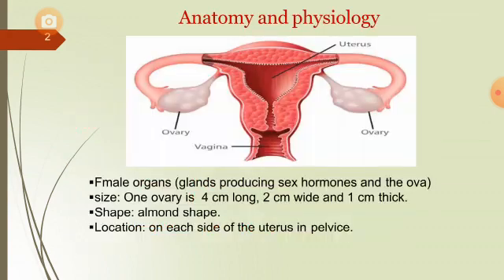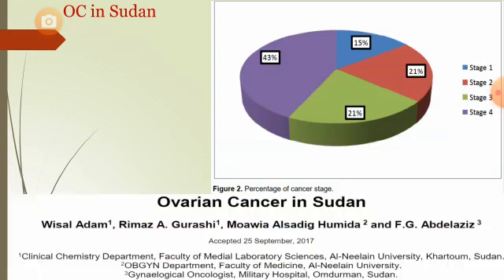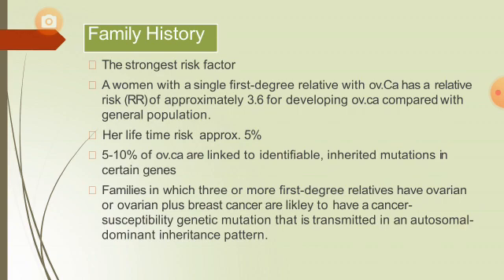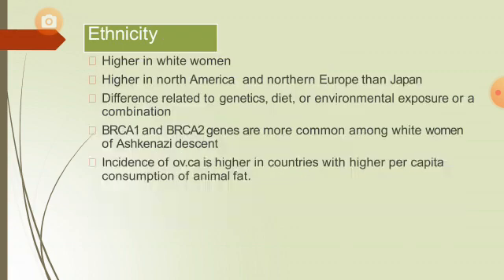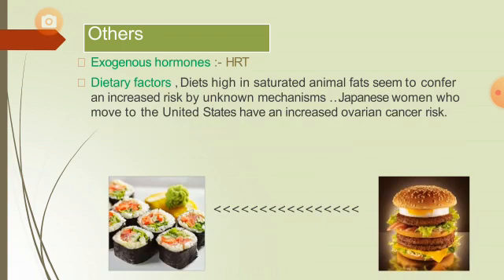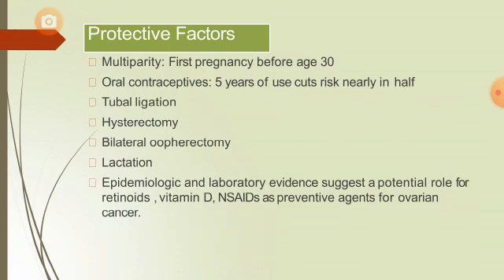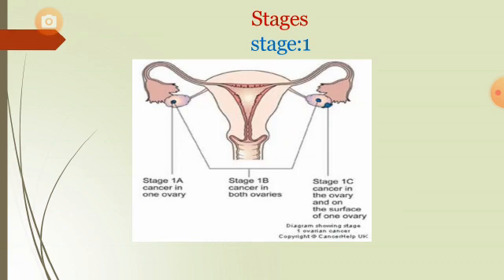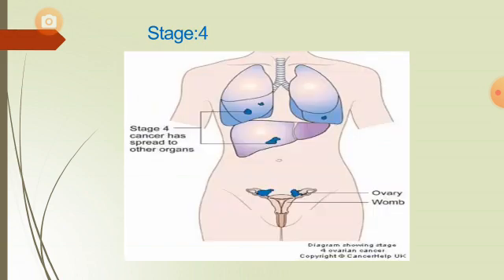29 March 2021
Introduction to ovarian cancer